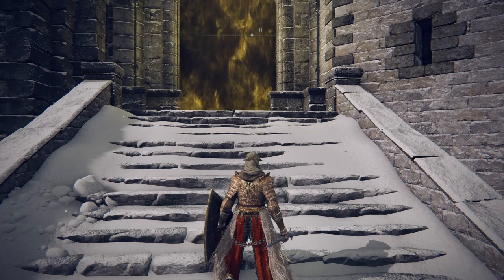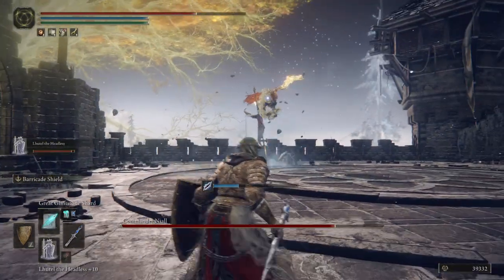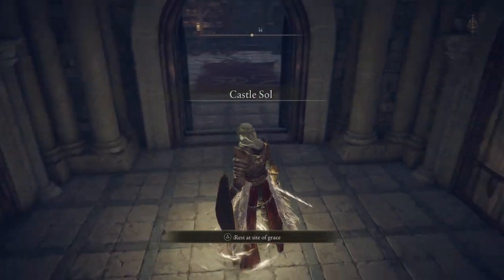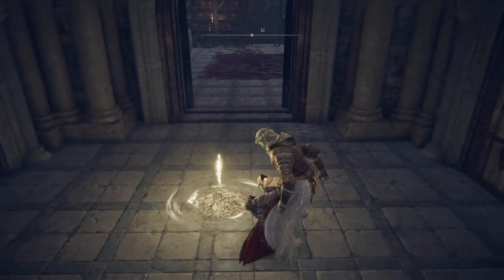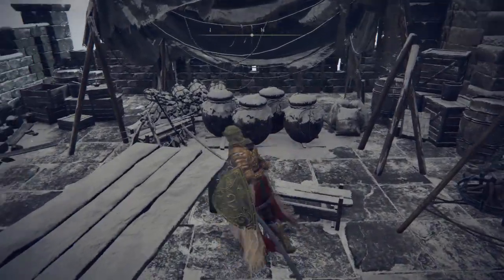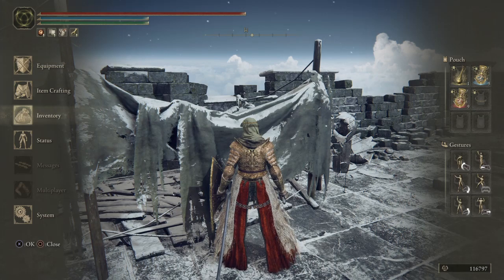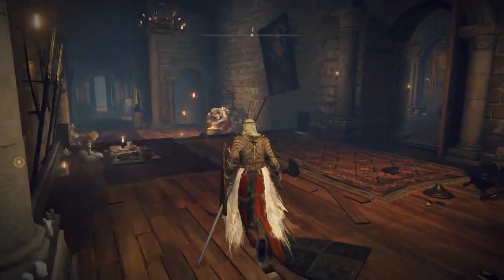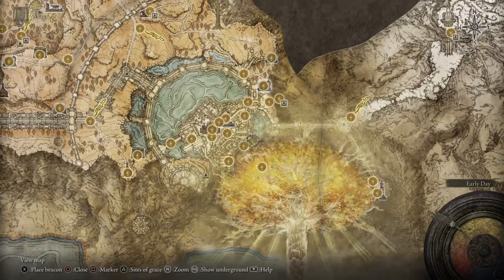Easy ELDEN RING™Gameplay Tutorial 211 Commander Niall (Very Tough)